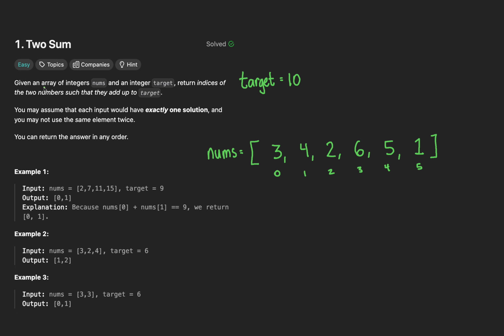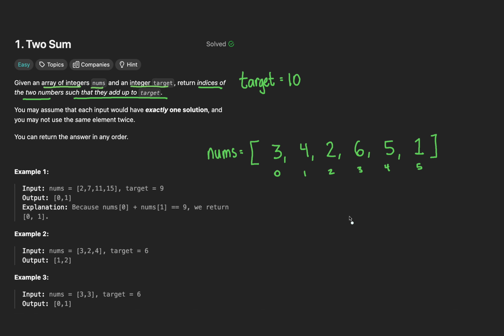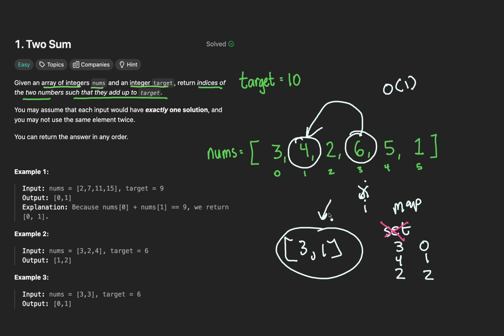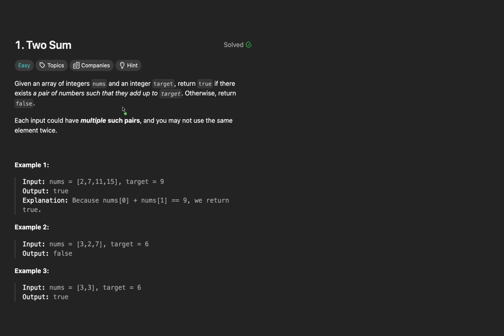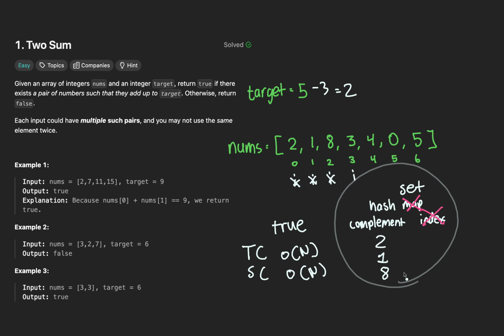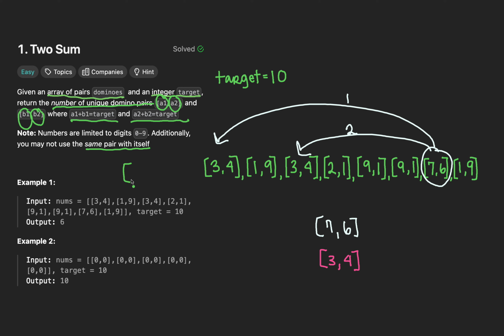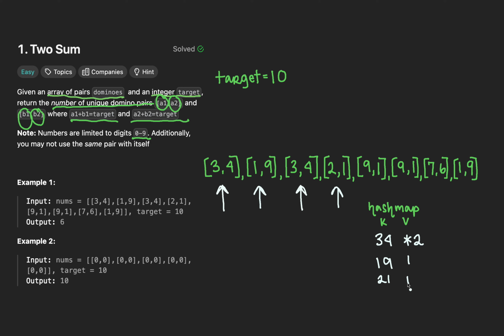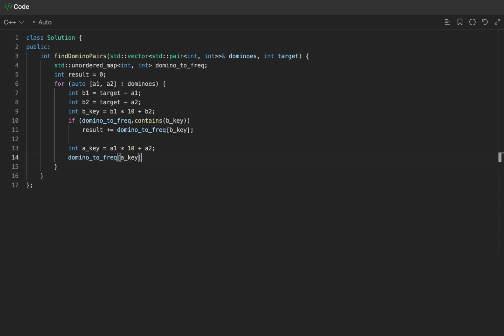Two Sum || Leetcode 1|| 2 Variant Questions Big Tech Actually Asks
Discover the actual variants Meta asks on Leetcode problem 1: Two Sum.

Timestamps:
00:00 Leetcode Explanation
10:37 Leetcode Coding
11:47 Variant #1 Explanation (True or False?)
15:44 Variant #1 Coding (True or False?)
17:07 Variant #2 Explanation (Flip Dominoes)
25:16 Variant #2 Coding (Flip Dominoes)

Take LeetCode 1, Two Sum, which is one of Meta’s most frequently asked questions (top 30 as of writing). Meta rarely sticks to the original problem. Variants - however - do exist, and with thousands of interviewers, it's hard to predict them all. We cover two key variants: one, what if the return type changes? And two, what if you were given dominoes instead and had to find unique pairs?